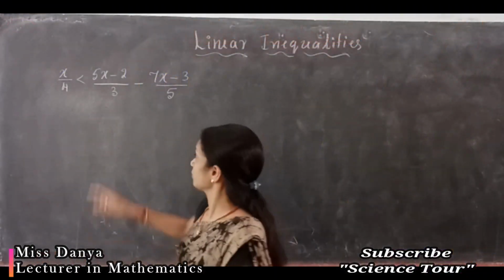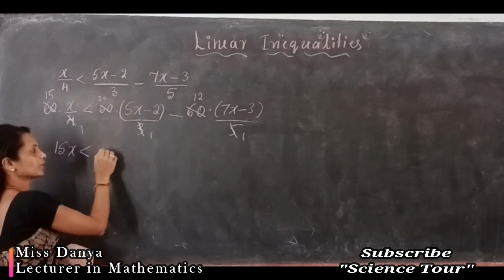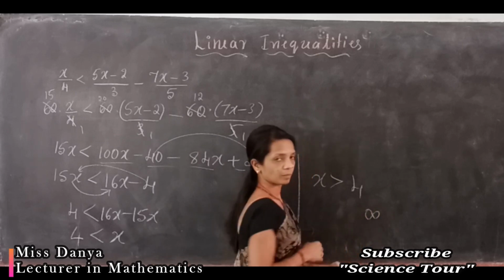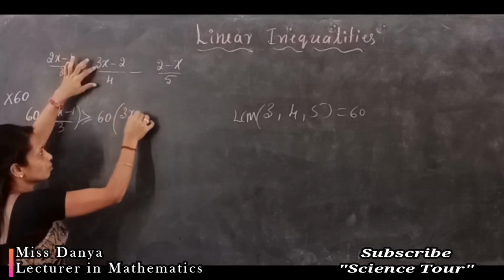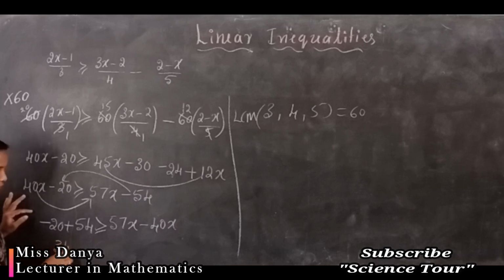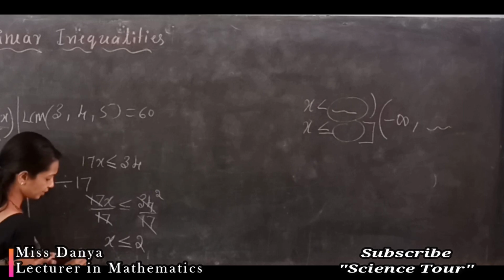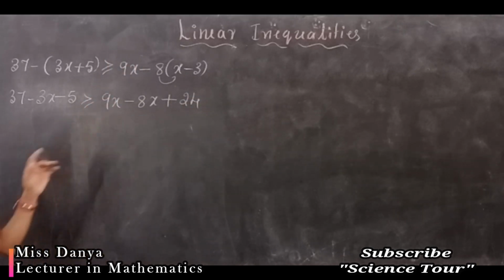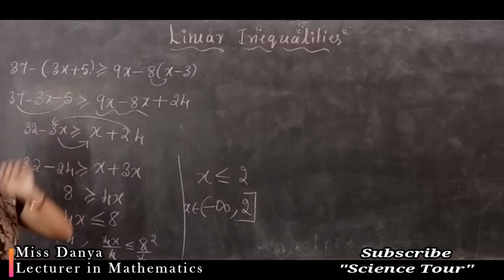Linear Inequalities | Problems Related to Linear Inequalities (2) | Class 11 Mathematics Class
COMMERCE: CEBA/HEBA/EBAS

SCIENCE:  PCMB/PCMC/PCMS